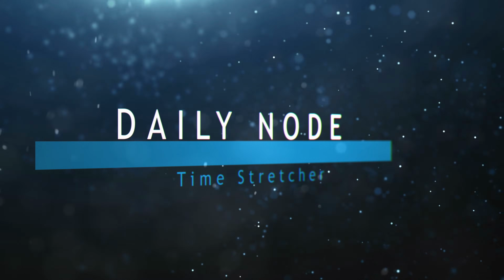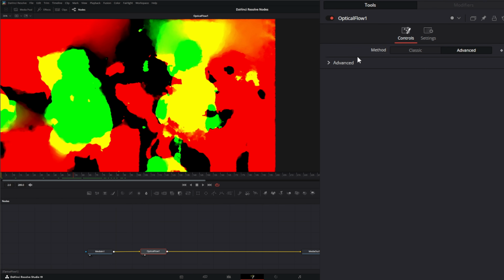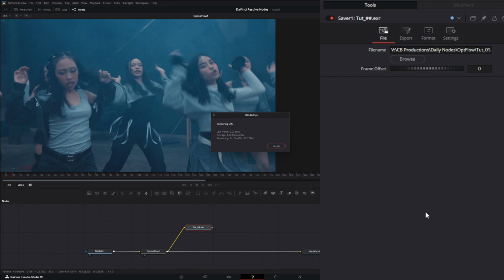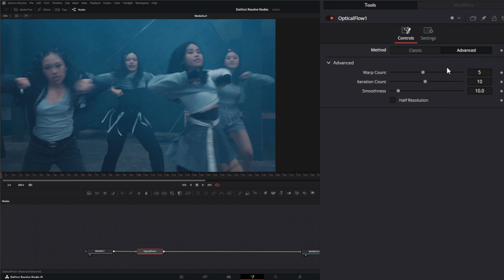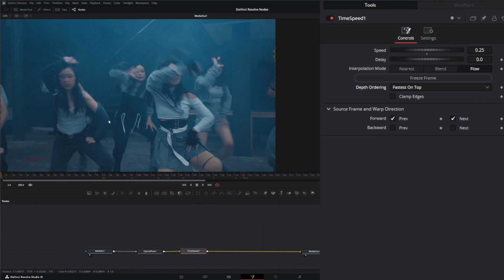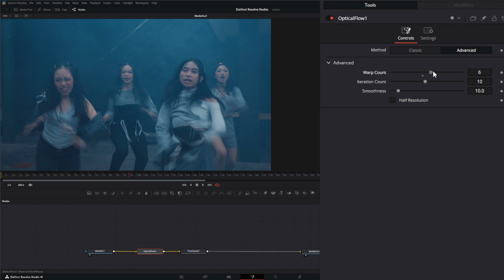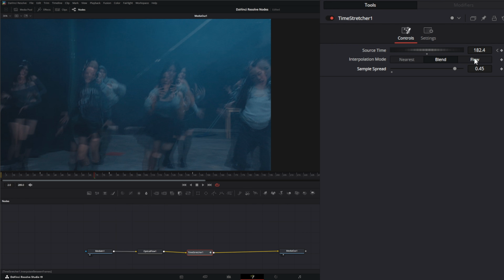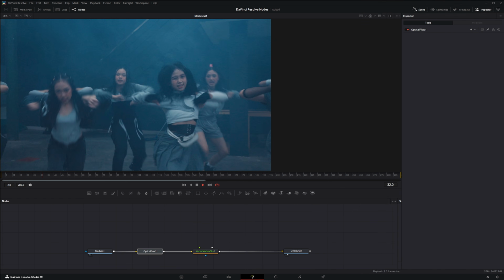DaVinci Resolve Fusion Optical Flow Node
Daily node breakdown of nodes used with DaVinci Resolve Fusion. In today's node we cover the Optical Flow Node.